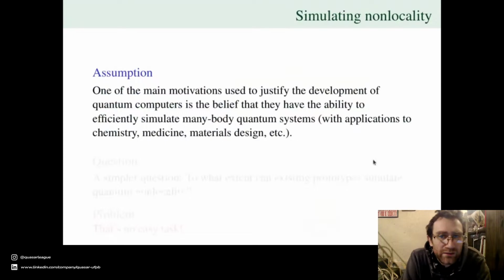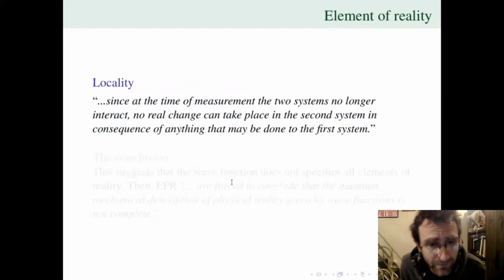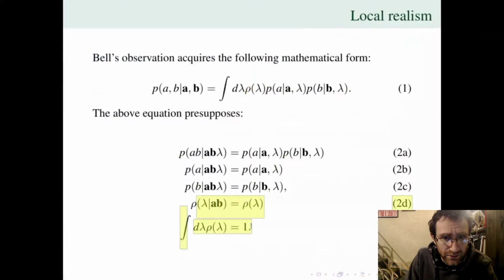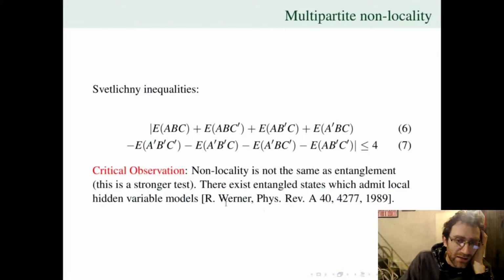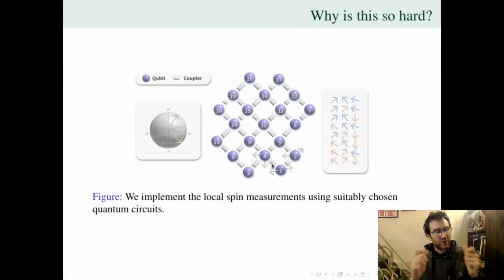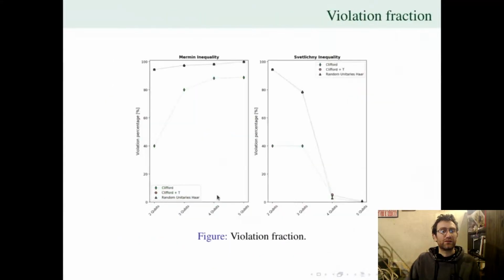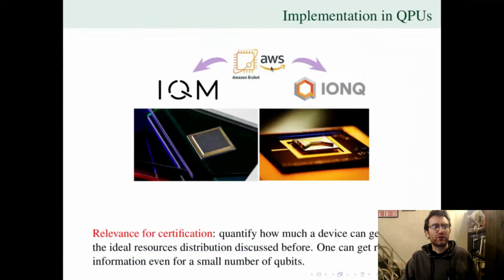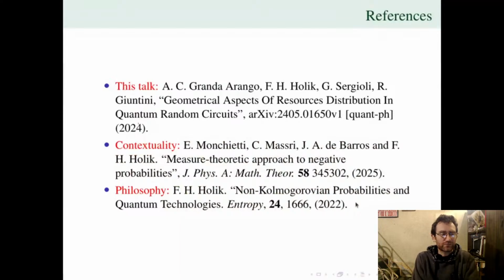Quantum Lectures #02 - 'From Foundations to Quantum Technologies' with Dr. Federico Holik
Quantum Lectures #02 presents the talk “From Foundations to Quantum Technologies” with Dr. Federico Holik. This edition explores the fundamental aspects of quantum mechanics and their connection to the development of emerging quantum technologies, addressing both conceptual questions and contemporary applications. The series aims to bridge theory and practice, engaging students, researchers, and enthusiasts in the field of Quantum Sciences.